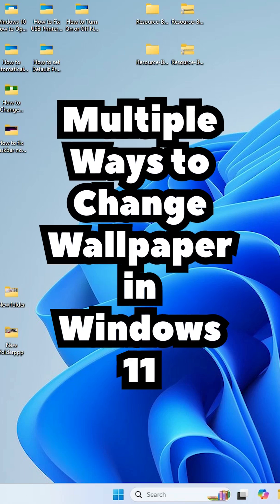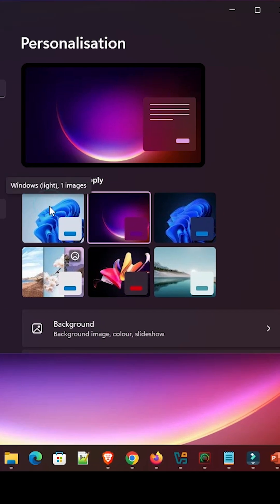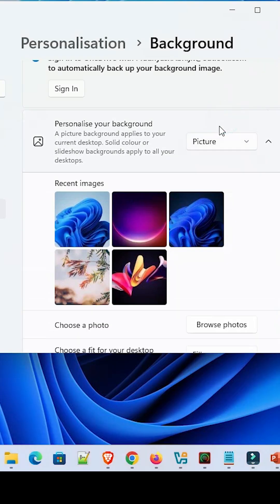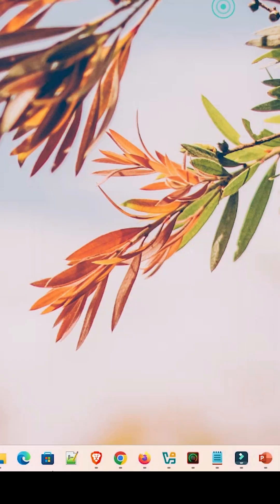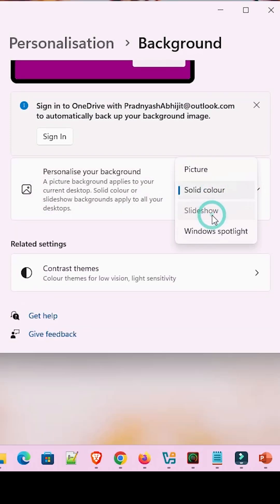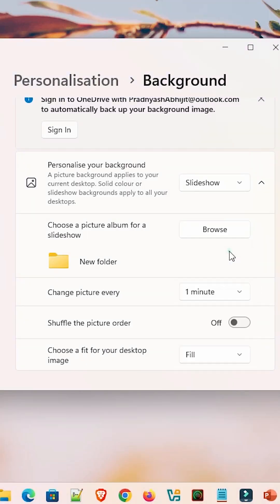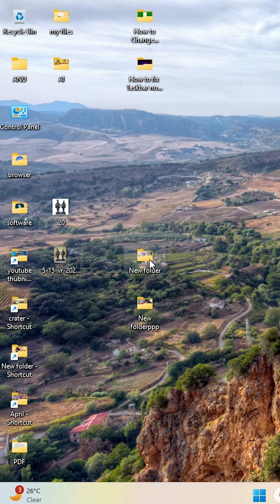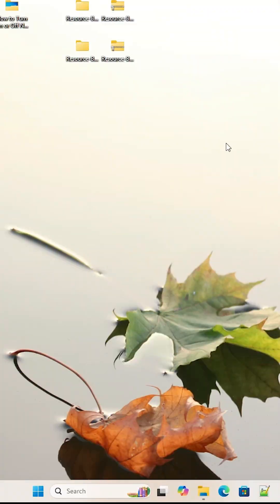Multiple Ways to Change Wallpaper in Windows 11 PC or Laptop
Transform your Windows 11 desktop with a fresh look! This easy tutorial covers multiple ways to change your wallpaper on a Windows 11 PC or laptop, perfect for personalizing your device. Follow these simple methods to set a new wallpaper in minutes:

📝 Method 1: Desktop Right-Click
1️⃣ Right-click on any blank space on your desktop.
2️⃣ Select Personalize from the context menu.
3️⃣ Click Background in the Settings window.
4️⃣ Choose Picture, Solid Color, or Slideshow, then select your desired image or color.
5️⃣ Click Apply to set the wallpaper.

📝 Method 2: Settings App
1️⃣ Click Start and select Settings (gear icon).
2️⃣ Go to Personalization  -   Background.
3️⃣ Select Picture, Solid Color, or Slideshow.
4️⃣ Browse and choose your preferred image or set a color/slideshow.
5️⃣ Save changes to update your wallpaper.

📝 Method 3: File Explorer
1️⃣ Open File Explorer and navigate to your image folder.
2️⃣ Right-click on the desired image.
3️⃣ Select Set as desktop background to apply instantly.

This beginner-friendly guide helps you customize your Windows 11 desktop effortlessly. Whether you want a single image, a slideshow, or a solid color, we’ve got you covered!